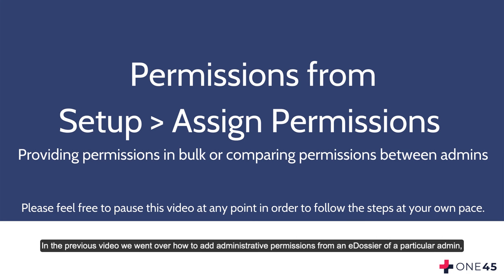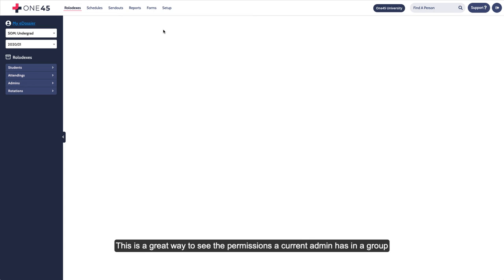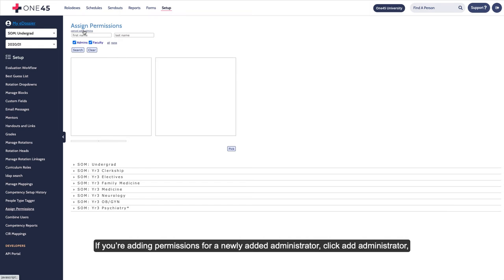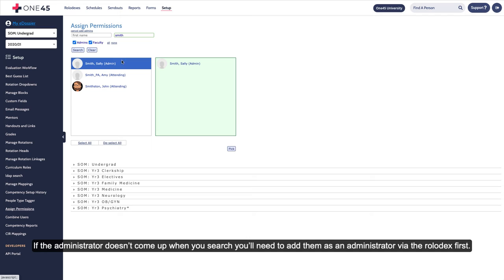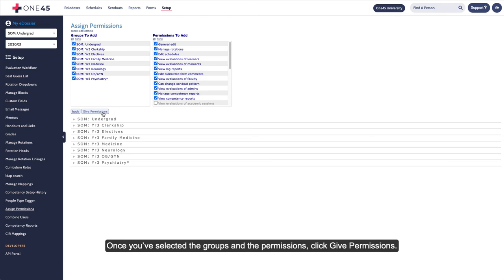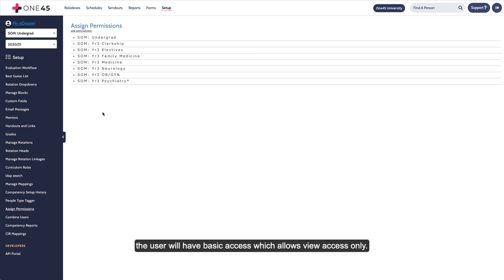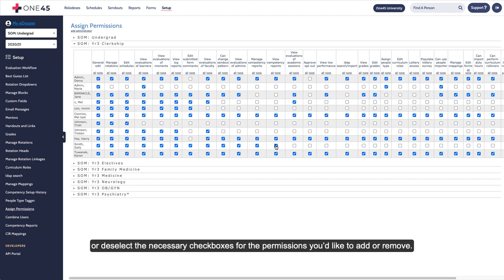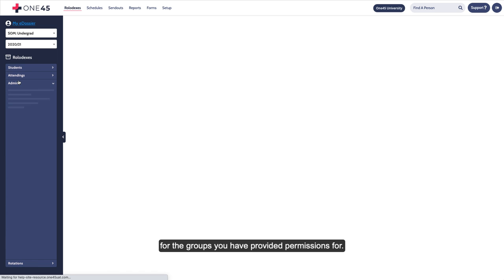Permissions from Setup Assign Permissions